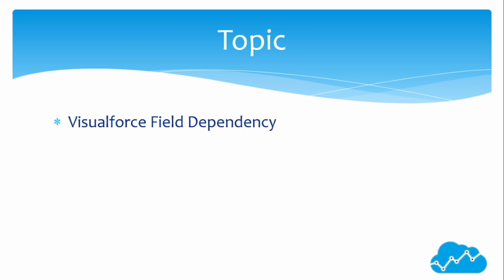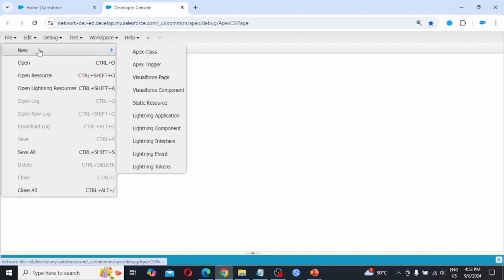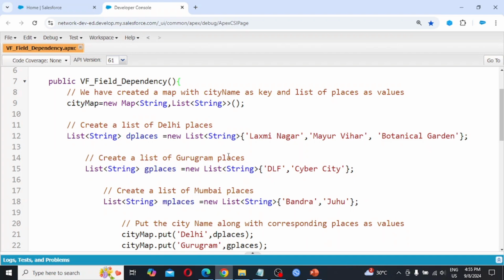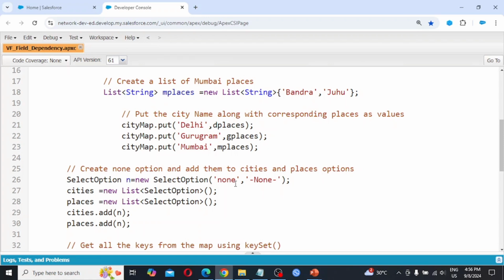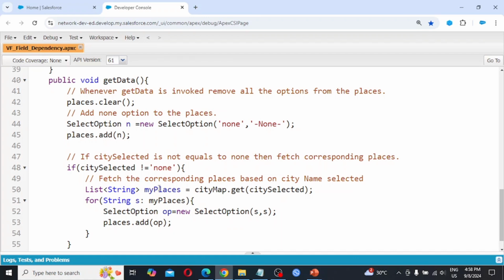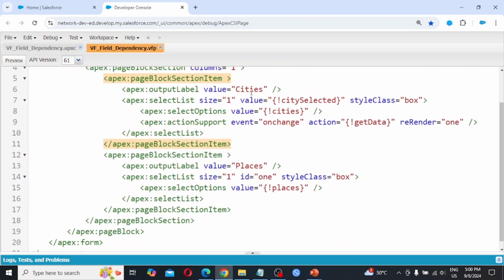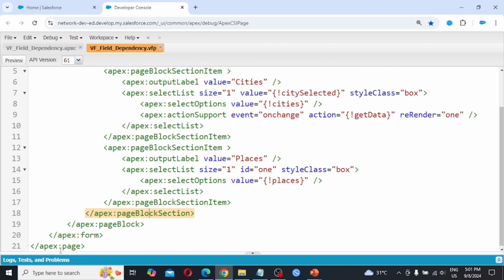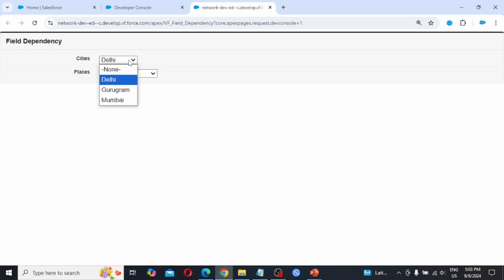Day 13 Visualforce Field Dependency in Salesforce || Salesforce Network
Hello Everyone,

In this video we are going to see Visualforce Field Dependency in Salesforce.

Visualforce Field Dependency in Salesforce || Salesforce Network